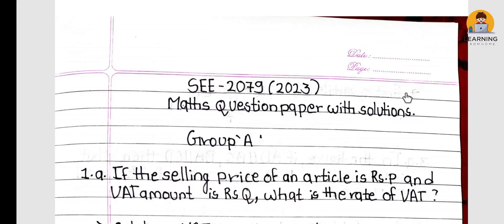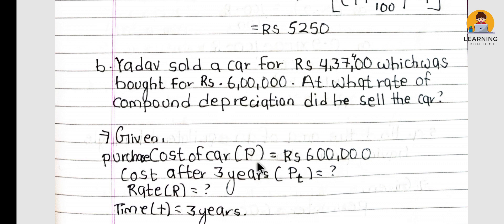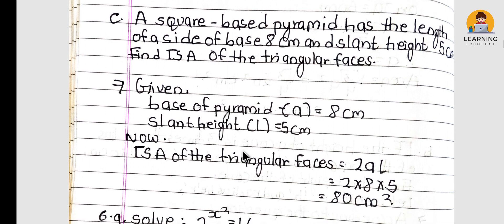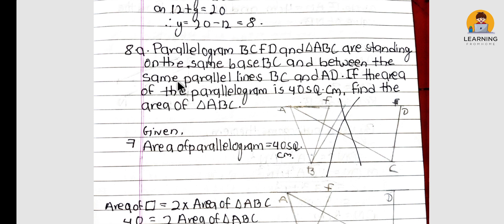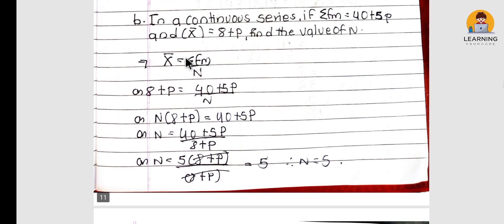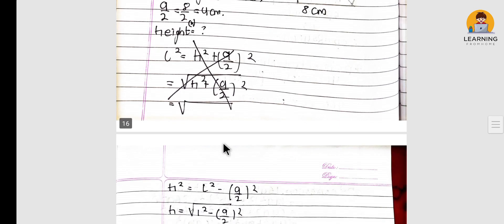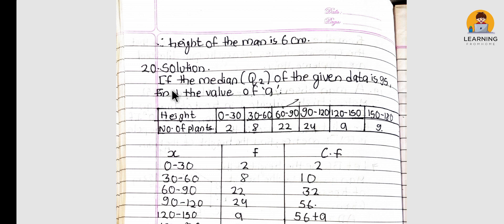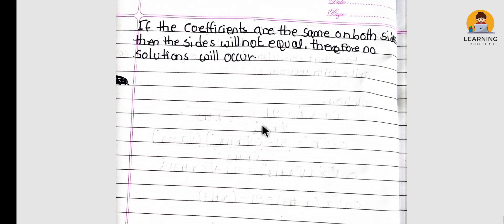SEE math question paper 2079 with answers | Maths question paper 2079 with solutions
Save this playlist so that you won't miss any of the important video for the see PREPARATION 2080